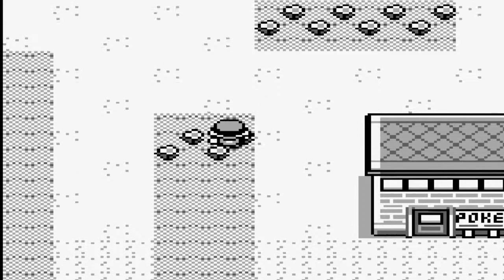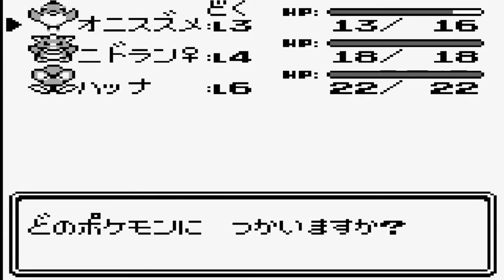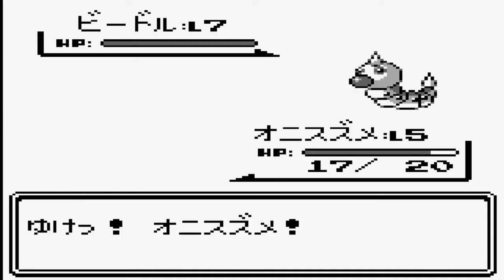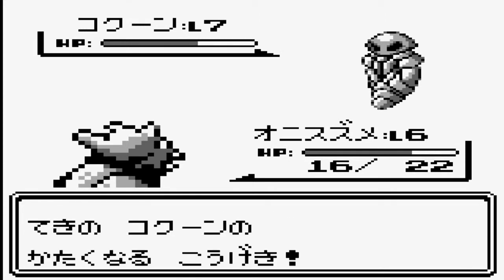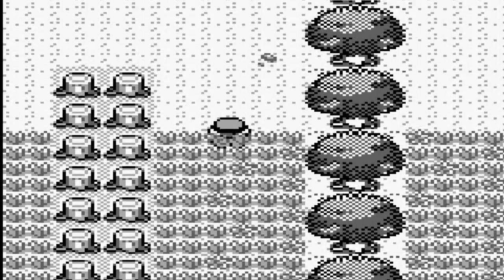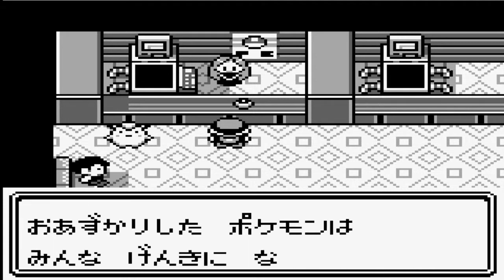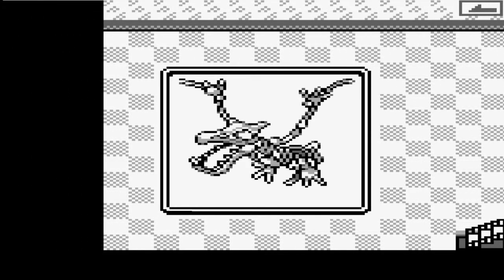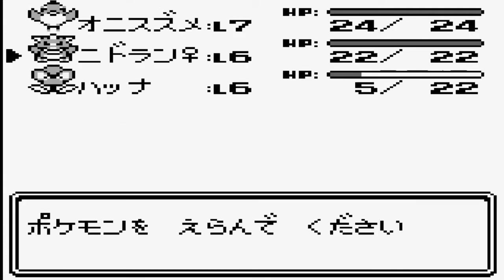Let's Retro: Pokémon Green in Japanese! PART 2 - Viridian Forest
Matt, Sunny and Dean continue to play through the original Japan exclusive Pokémon game.

Pocket Monsters Green version released in Japan, is a role-playing video game developed by Game Freak and published by Nintendo for the Game Boy.

We're on Twitter! @turboteapotnews